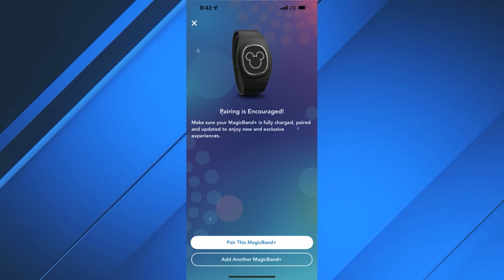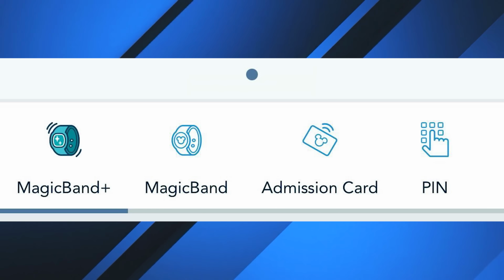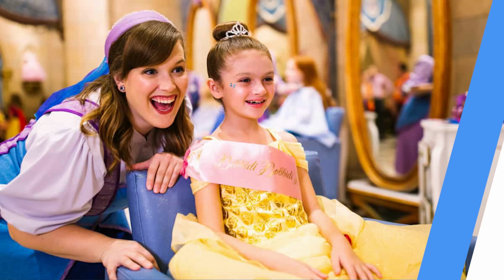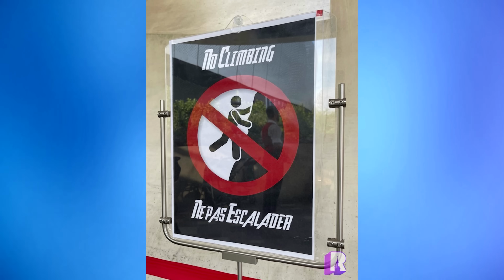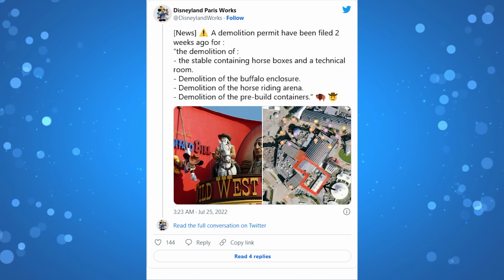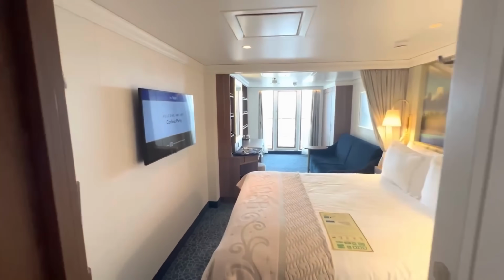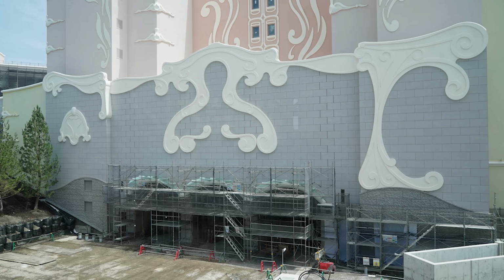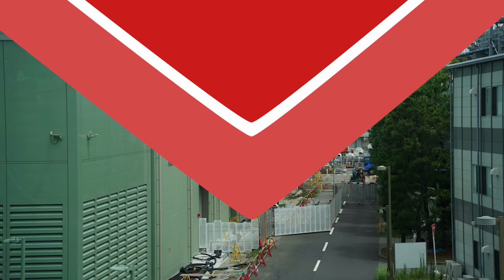MagicBand+ Now Activated, Updates on Zootopia, Tangled, Peter Pan, and Frozen Lands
0:00 Intro
0:27 MagicBand+ now activated
3:00 Merida meet and greet returns to the Magic Kingdom in Fantasyland
3:16 Cast Members have begun training on the Walt Disney Railroad in preparation for its return
4:25 Cast Members will be able to preview Bibbidi Bobbidi Boutique
4:54
5:25 Jungle Cruise shirt by Tommy Bahama available at Magic Kingdom
6:12
6:22 Wine Bar George celebrating Flavors of Florida with new offering
6:36 Guests have been trying to climb the Quinjet platform at Avengers Campus in Paris
8:08 Buffalo Bill’s Wild West Show demolition coming soon
9:00 Zootopia land starts to take shape at Shanghai Disney Resort
10:04 Disney Wish tours
11:04 Fantasy Springs, featuring new Tangled, Peter Pan and Frozen lands update
14:34
15:16 Sign-off